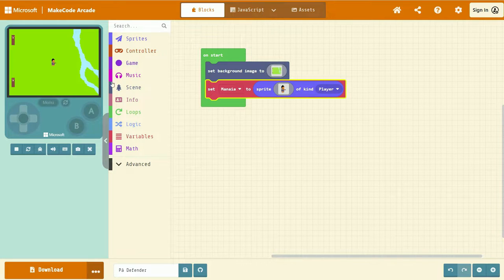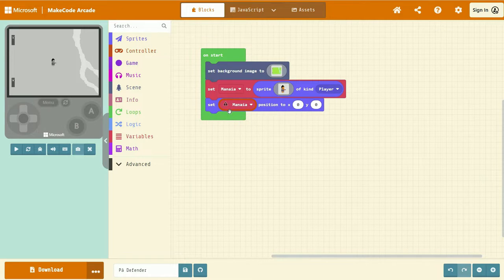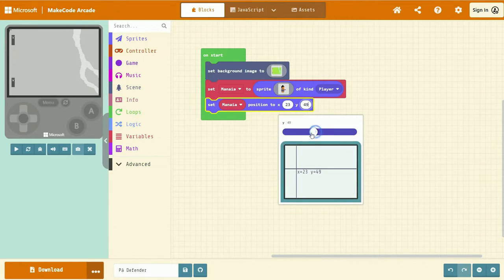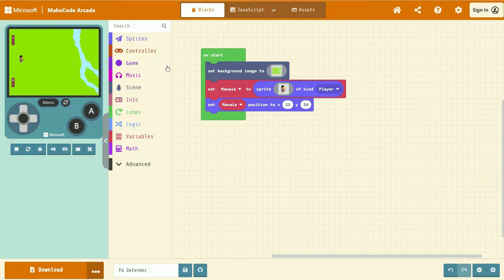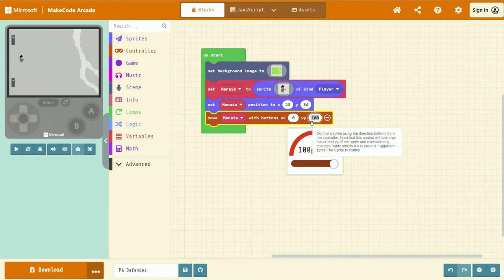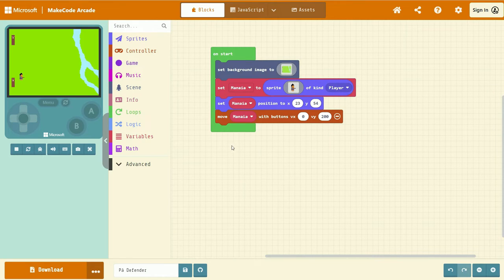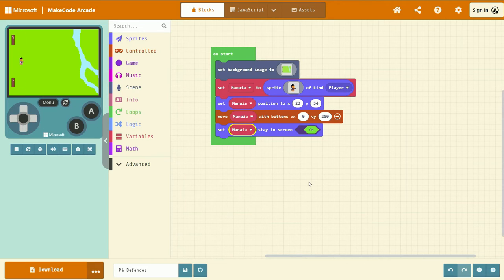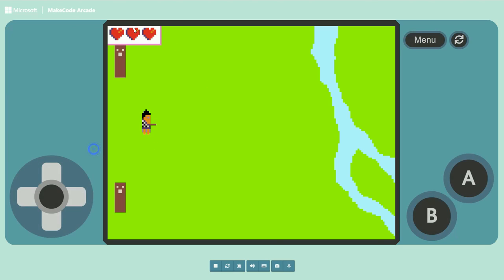Pā Defender - Player controls (4)